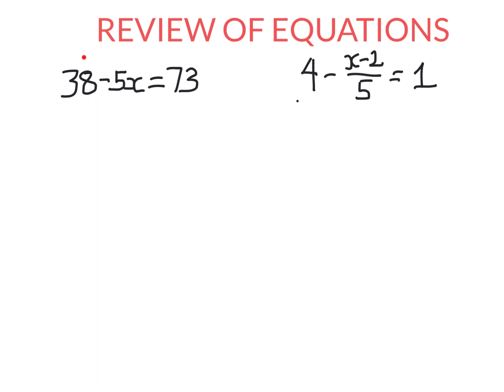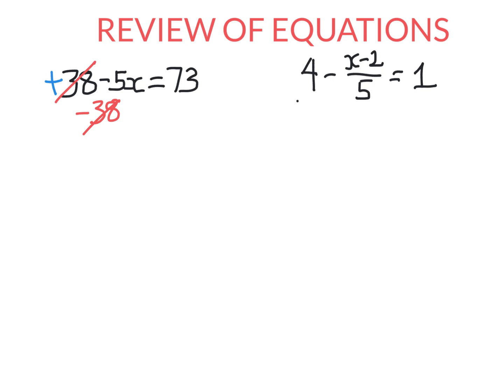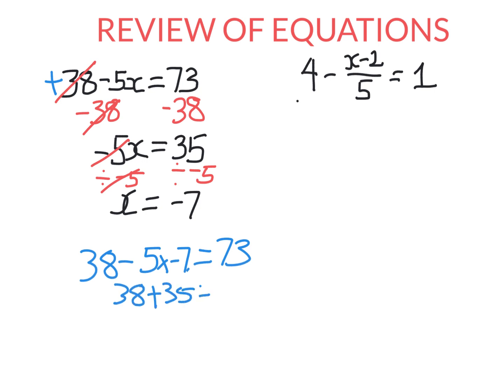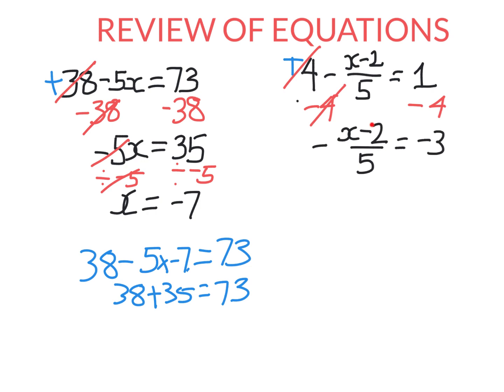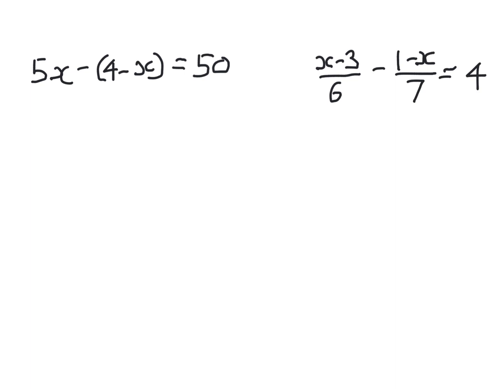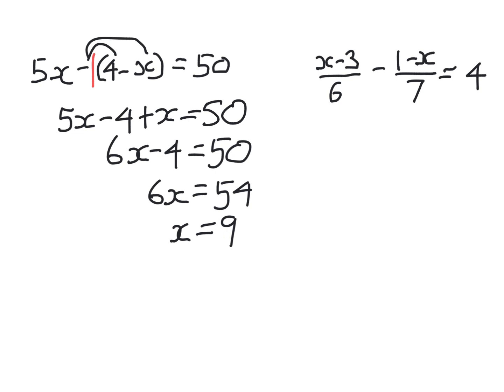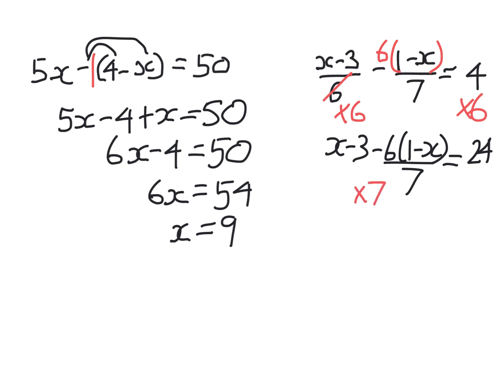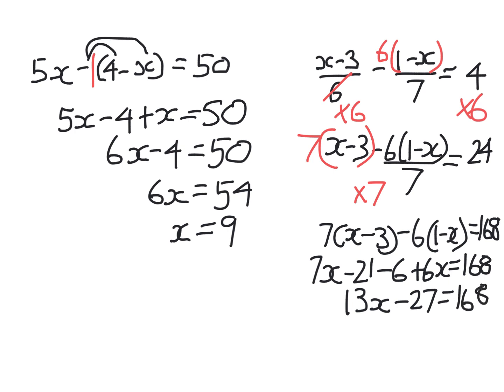Review of Equations